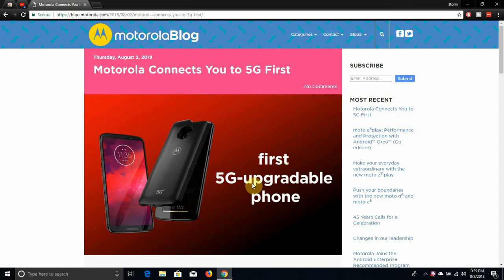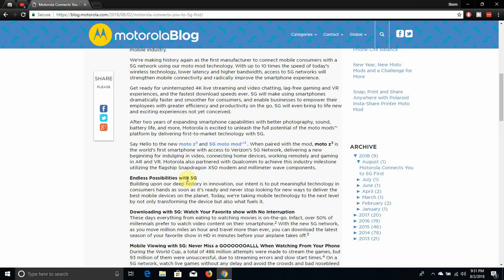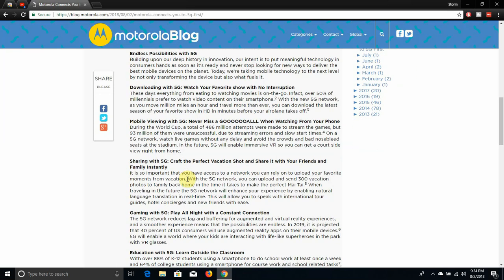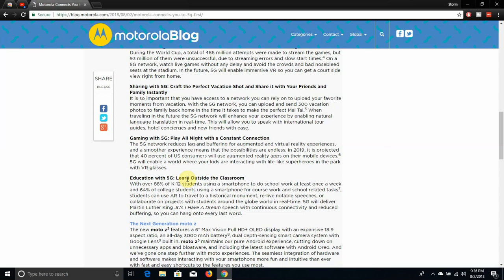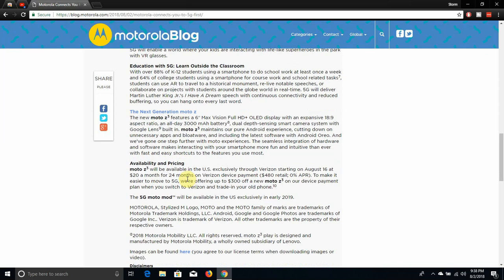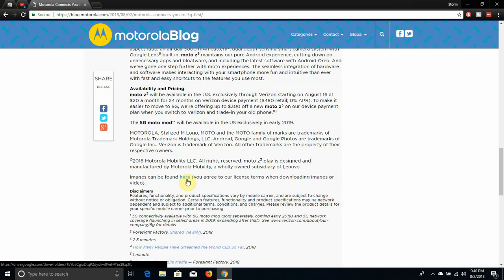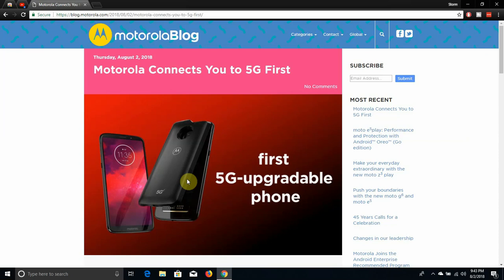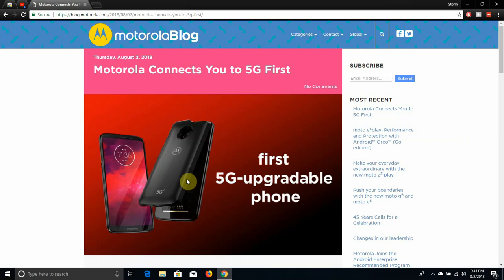Motorola Announces the moto z3 with 5G Moto Mod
WARNING: This is a long video.
If you watched the whole video;